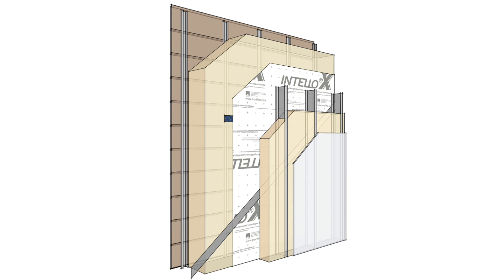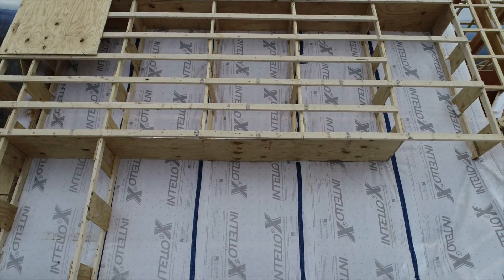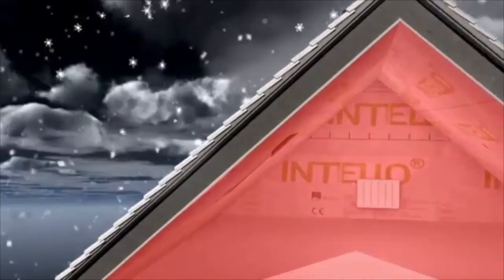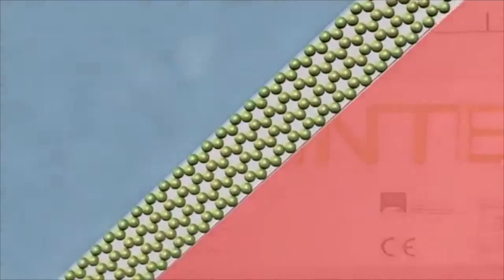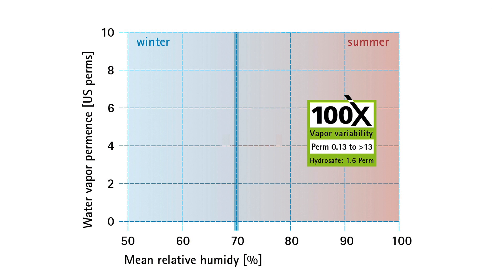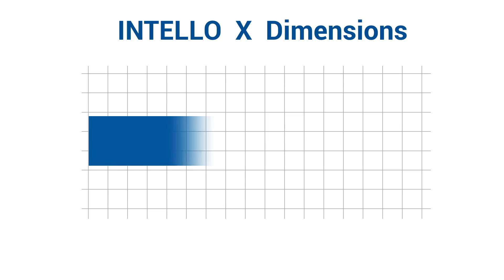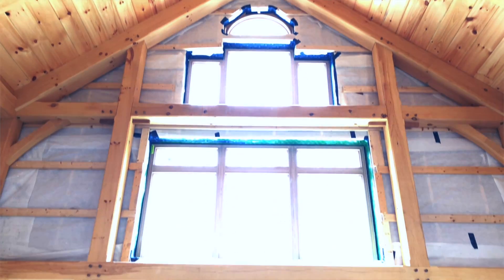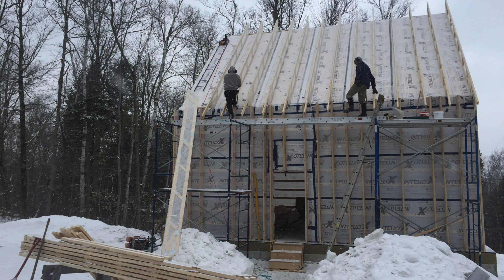Intro to INTELLO X: Vapor-Variable Membrane Built For UV / Weather Exposure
INTELLO X provides the long-lasting airtightness and intelligent vapor control of INTELLO Plus with the ability for temporary weather and UV exposure. This heavy-duty, commercial-grade membrane is suitable for up to 2 months of exposure on the job site. It offers the highest level of protection for insulated assemblies against moisture-induced damages - even for challenging constructions such as vapor-closed flat roofs or highly insulated walls. It can act as a temporary WRB/roof and is ideal for metal construction, high rise buildings and prefab panels. Use with CLT panels and GUTEX wood fiber board insulation to make top tier, all-wood Smart Enclosure assemblies possible. (USA) (Canada)